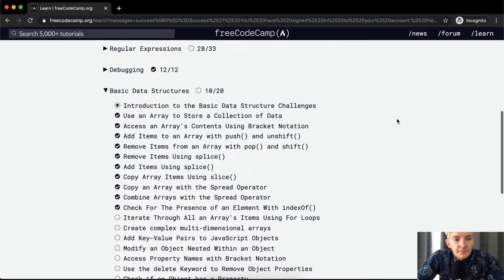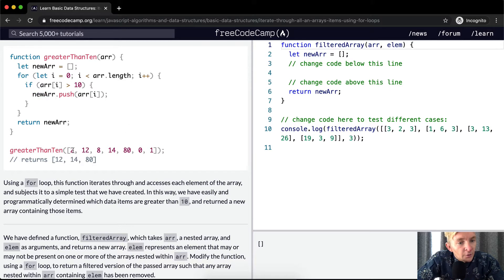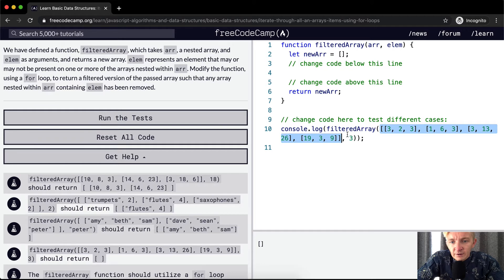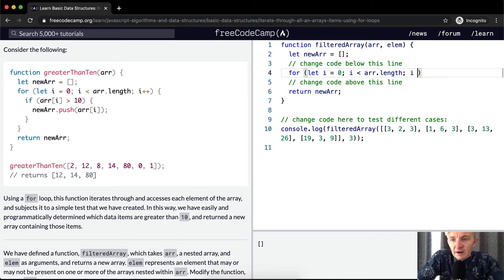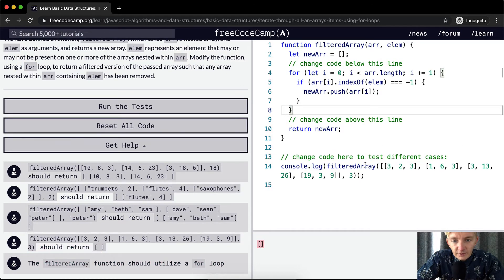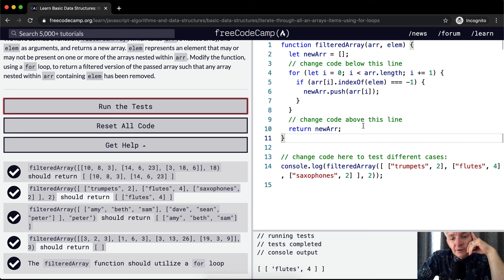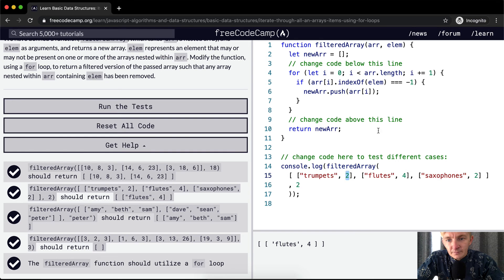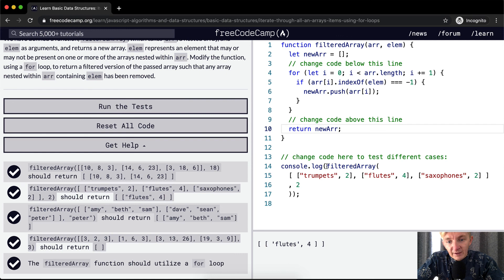Iterate Through All an Array's Items Using For Loops - Basic Data Structures - Free Code Camp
In this basic data structures tutorial we iterate through all an array's items using for loops. This makes up one part of many to conclude the JavaScript basic data structures curriculum. This is all thanks to Free Code Camp curriculum. Enjoy!